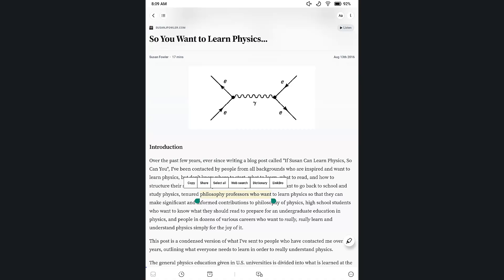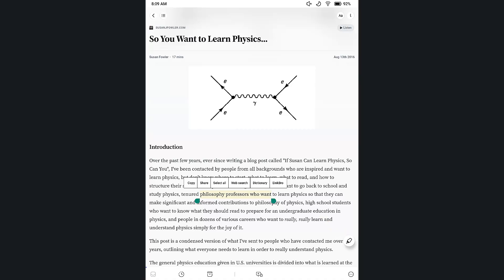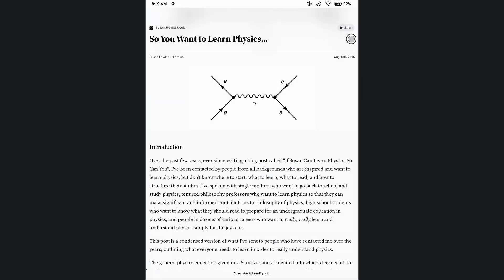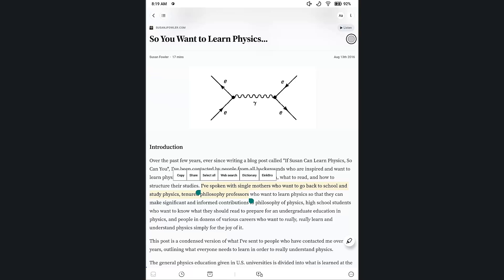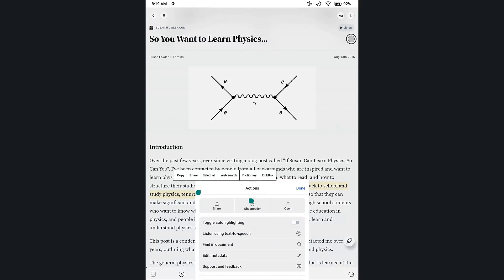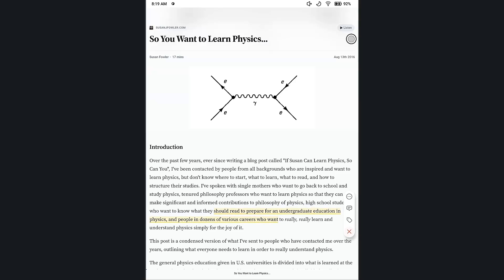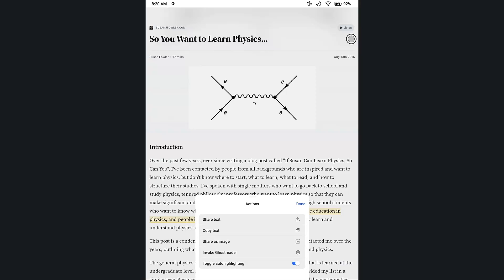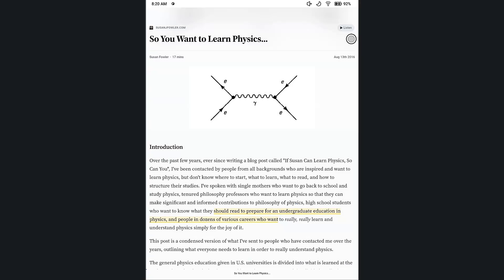Boox Reader Highlight Issues? Try This For Auto-highlighting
I'm using the Boox Note Air 2 and have seen some issues after updates where my highlights are no long automatic in the Readwise Reader app. You see handles at the edges of the highlight but then you have to click to actually highlight the selection. Check out the video to see how you can change this to be automatic.

Haven't tried out Readwise or Reader yet?